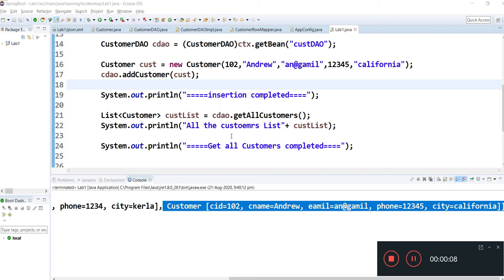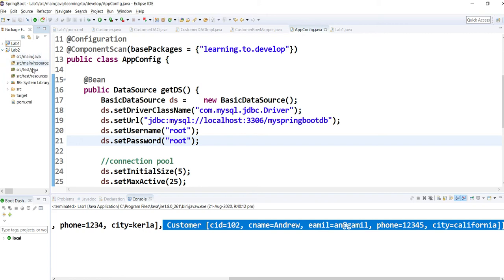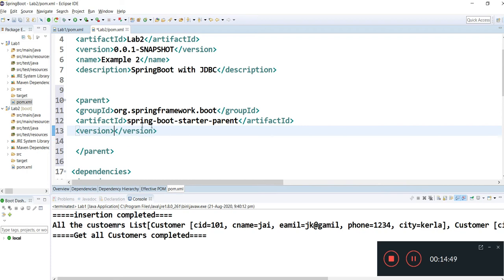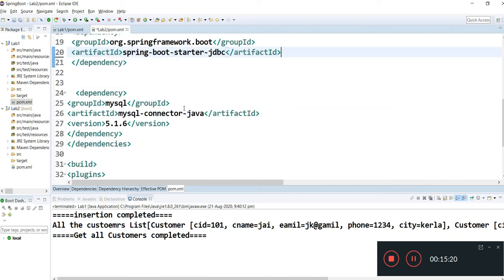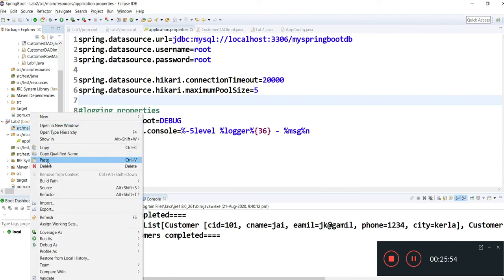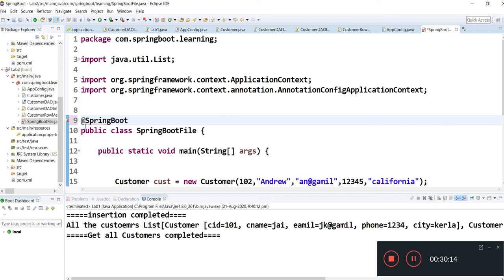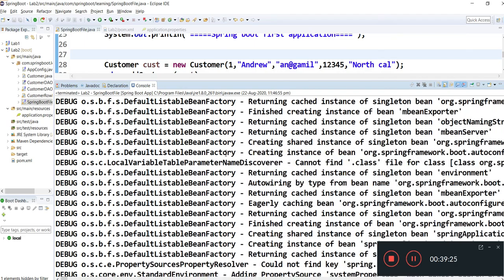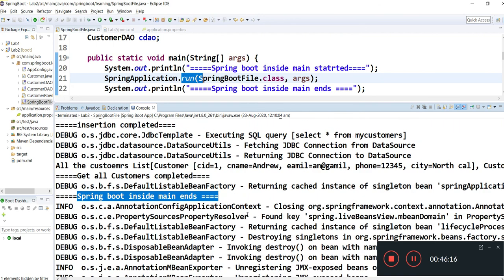SpringBoot with JDBC, Data access with springBoot and JDBC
Basic of springboot , accessing database using springboot project.
Basic SpringBoot project